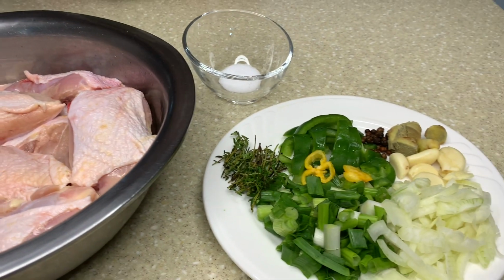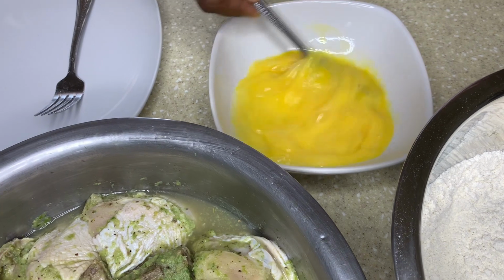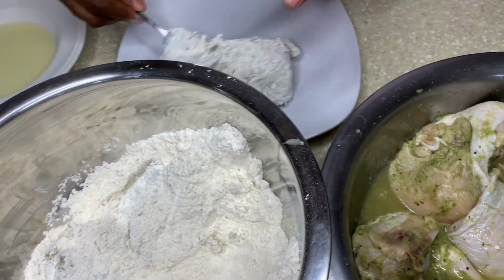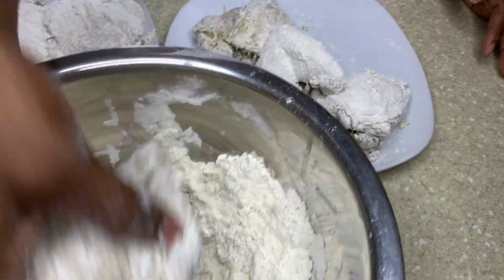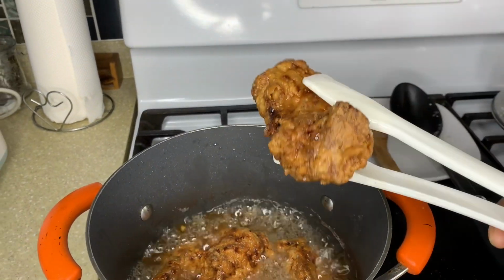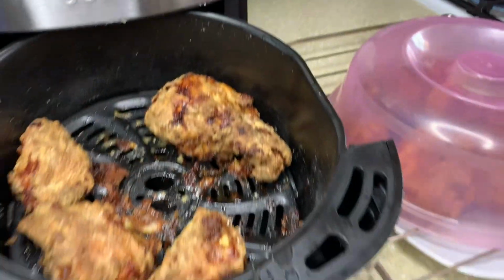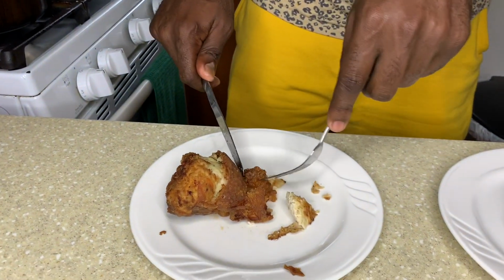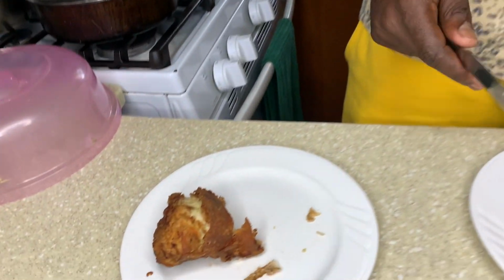Air Fried vs Deep Fat Fried Chicken! | Which is Better? Val’s Kitchen